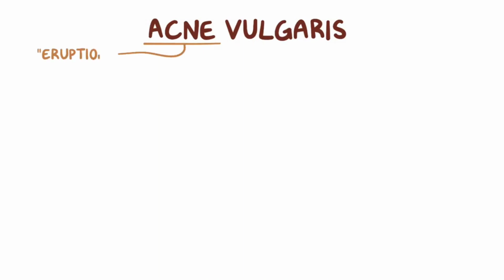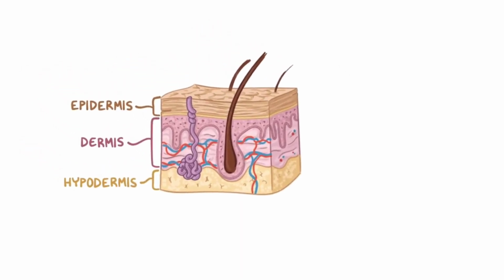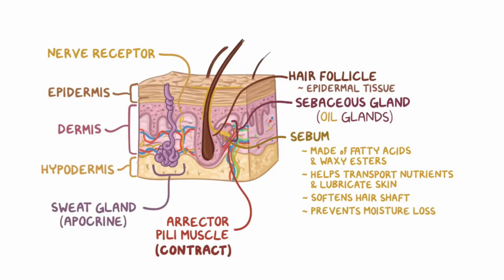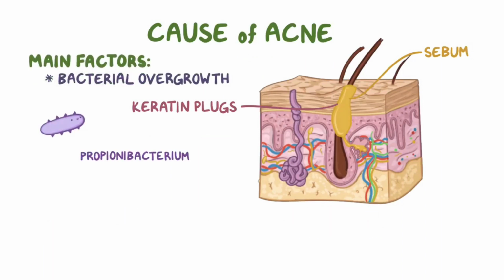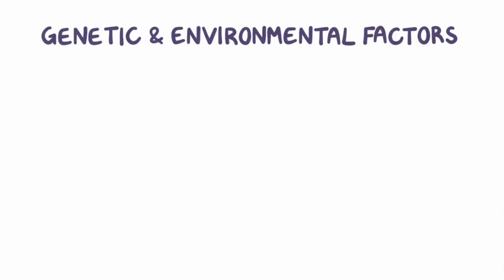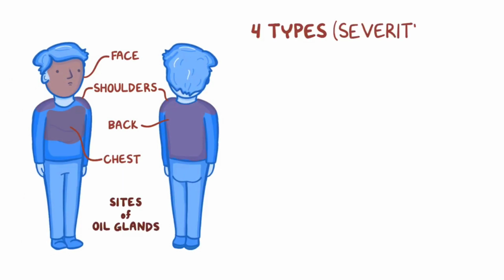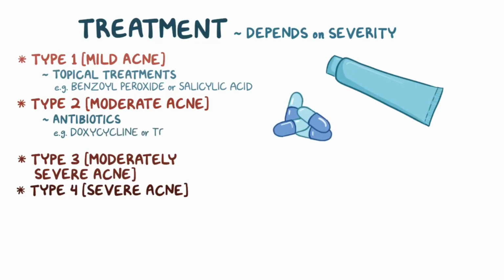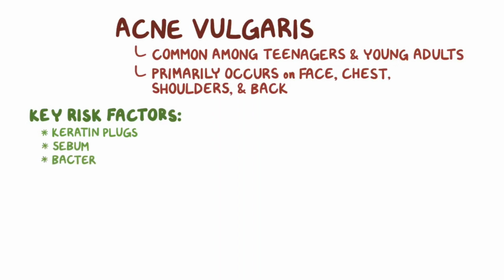Acne Vulgaris, treatment, symptoms, adverse effects, all overview (@medecosdr. )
Acne vulgaris is the formation of comedones, papules, pustules, nodules, and/or cysts as a result of obstruction and inflammation of pilosebaceous units (hair follicles and their accompanying sebaceous gland). Acne develops on the face and upper trunk. It most often affects adolescents. Diagnosis is by examination. Treatment, based on severity, can involve a variety of topical and systemic agents directed at reducing sebum production, comedone formation, inflammation, and bacterial counts and at normalizing keratinization.